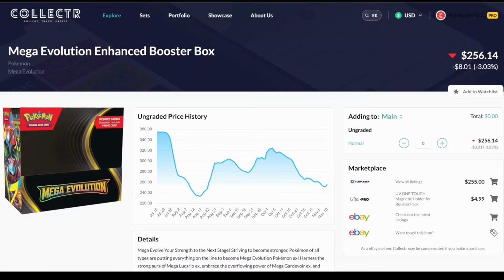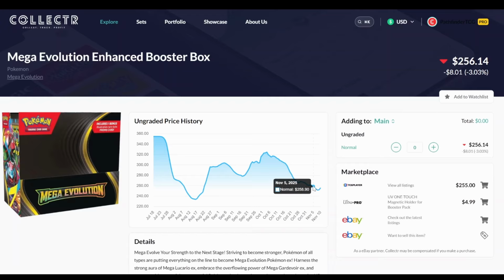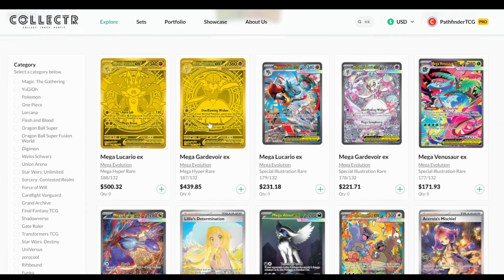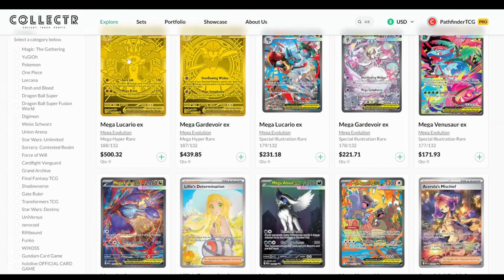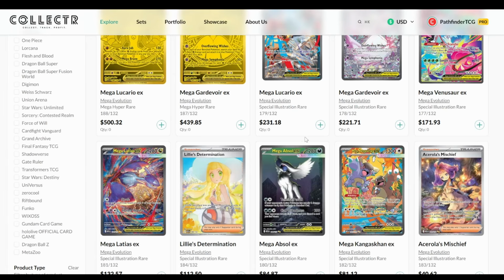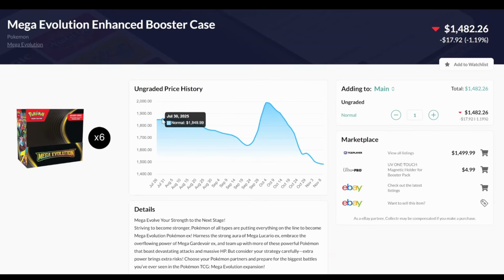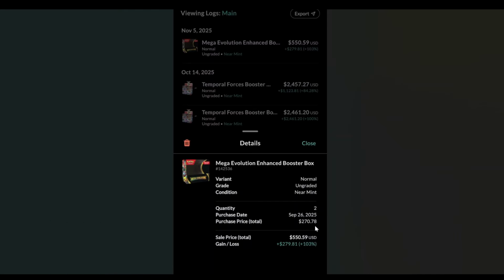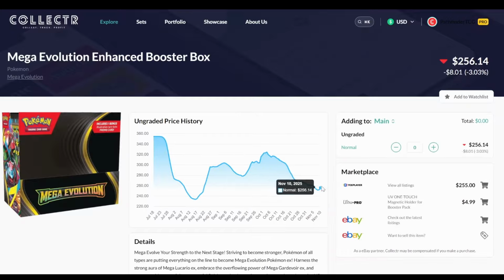Mega Evolution Box Prices Are Soaring… But Here’s Why I Sold Mine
Mega Evolution booster box prices have been climbing fast lately — but instead of celebrating, I made the decision to sell two of mine. In this video, I explain exactly why.

While it might seem strange to sell when prices are going up, I believe it’s important to stay disciplined and realistic. I recently secured a sealed case of the same Mega Evolution booster boxes, which gives me a stronger long-term position without holding unnecessary duplicates. That move allowed me to take some profit while keeping my core investment intact — a balanced approach that fits my overall strategy.

I also want to remind everyone: just because prices are high now doesn’t mean they’ll stay that way forever. Pokémon product prices often move in waves — excitement, shortage, hype… and then a cool-down. The second wave of Mega Evolution stock is coming soon, and that’s likely to stabilize the market. For that reason, I think it’s wise for collectors and investors to be cautious and not overextend when hype is at its peak.

This isn’t about flipping or scalping — it’s about investing smartly. Long-term investing in Pokémon means understanding cycles, recognizing when to take profit, and when to hold for the future. Selling now doesn’t mean I’ve lost faith in the product — it simply means I’m managing risk and staying patient for better entry points.

If you’re watching prices rise and feeling FOMO, take a breath. Let’s talk about how to approach these market swings with strategy, not emotion.

📦 Watch till the end as I show the sealed case I picked up and discuss how I plan to hold it for the long haul.